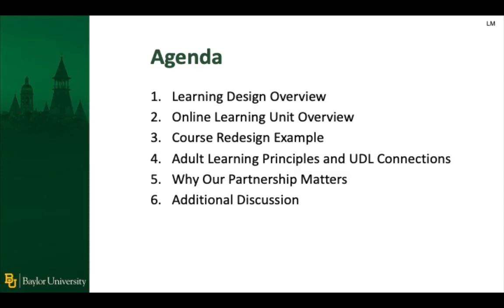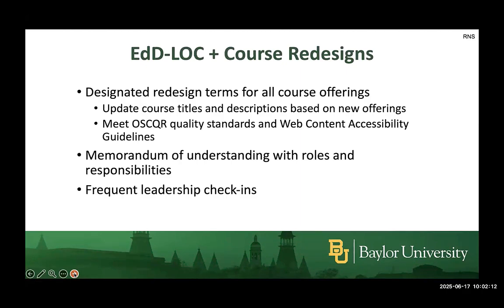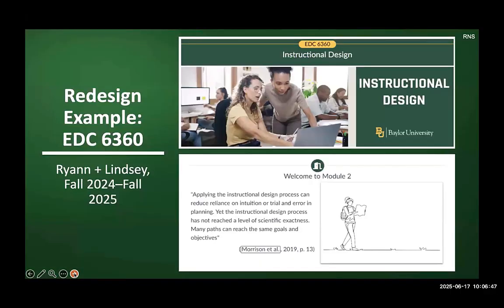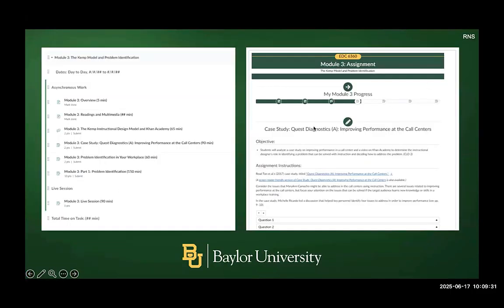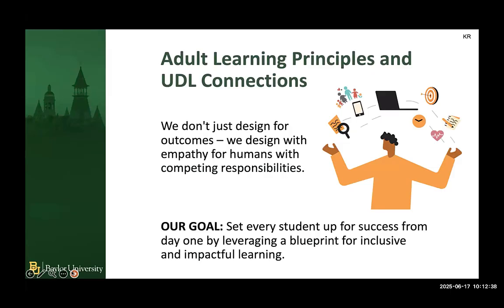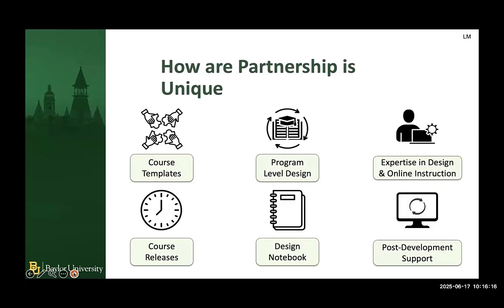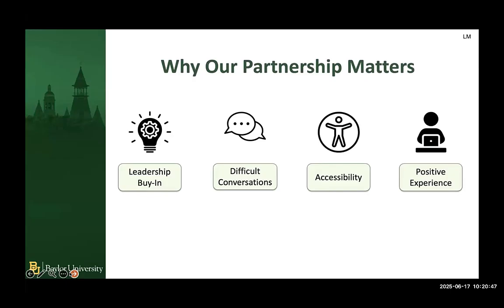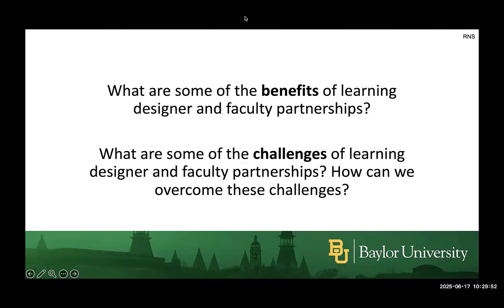Behind the Build: How Baylor Teams Create Meaningful and Accessible Online Learning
Join Kristen Risinger, Lindsey Morris, Ryan Shelton, and Leanne Howell, from Baylor University, in a dynamic conversation about how collaborative partnerships and values-driven design lead to innovative, student-centered courses. Grounded in instructional design principles and adult learning theory, this session features practical examples that highlight accessibility and Universal Design for Learning (UDL). Walk away with research-based strategies you can apply or adapt at your own institution. The session concludes with an open discussion to share ideas, challenges, and solutions for advancing online teaching and learning.